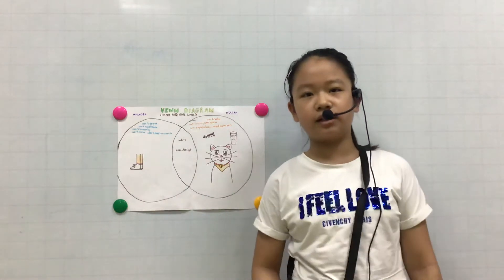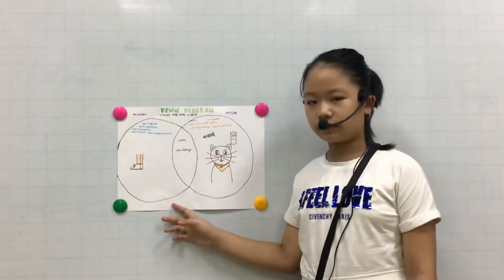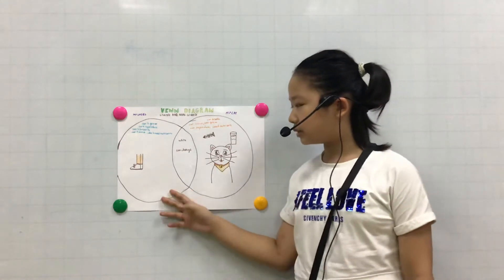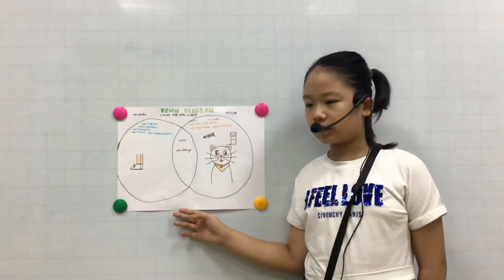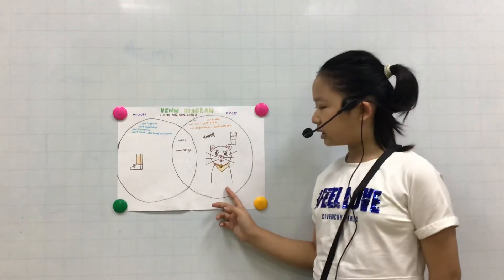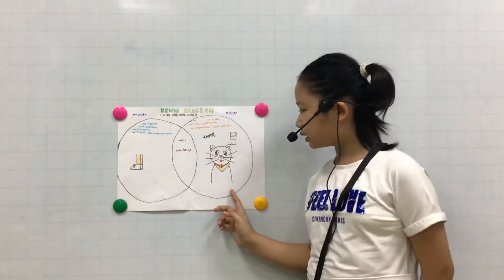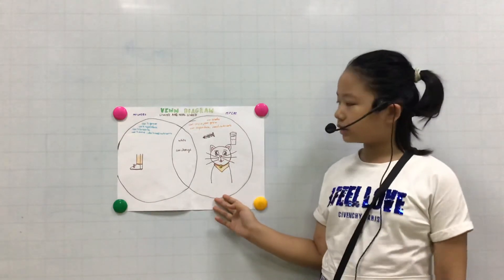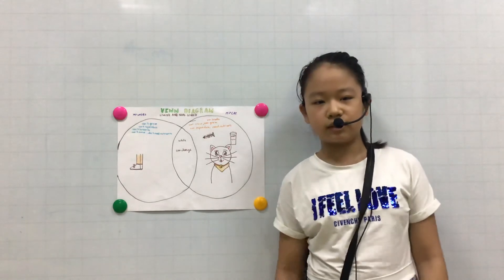CEC | A Venn Diagram | Discover 1P | Minh Trang